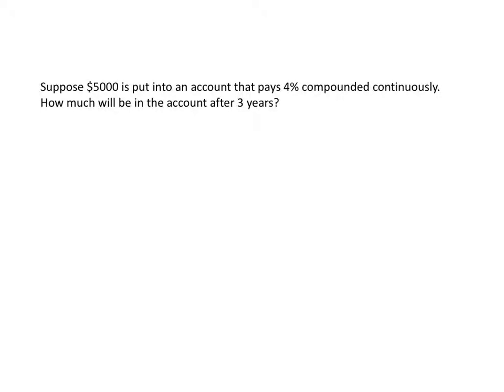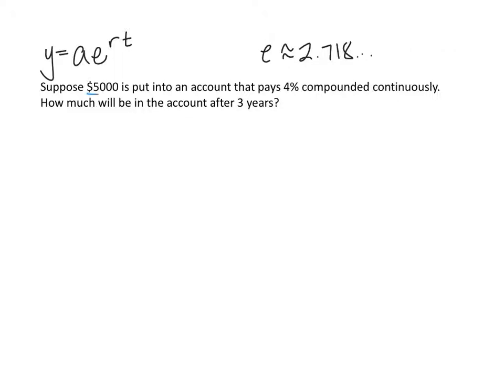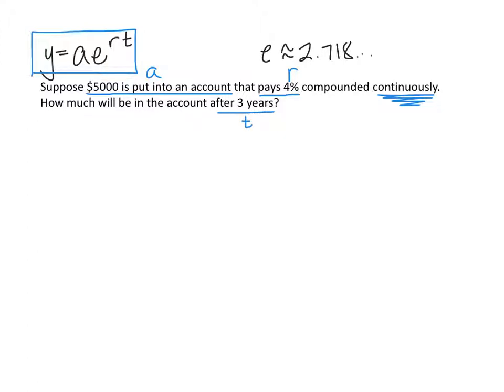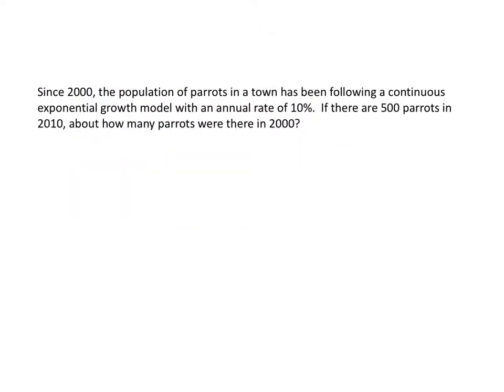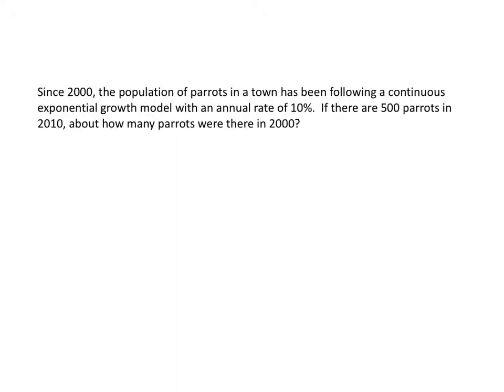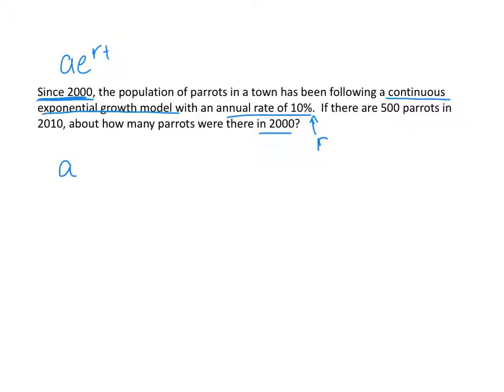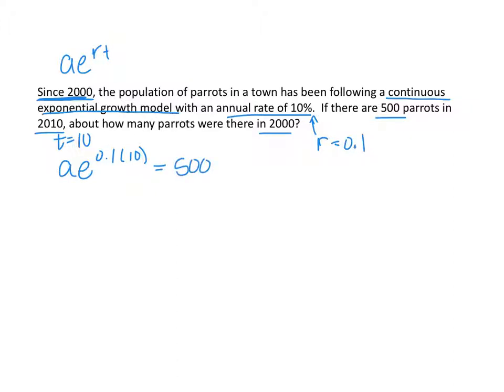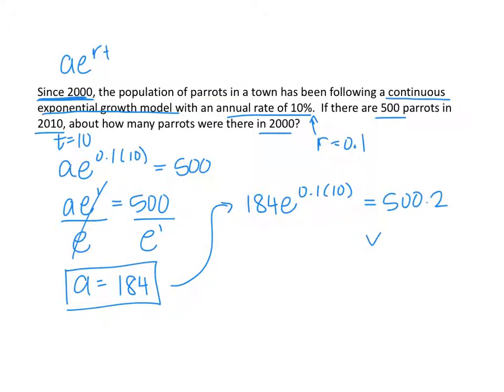Continuously Compounded Interest and e